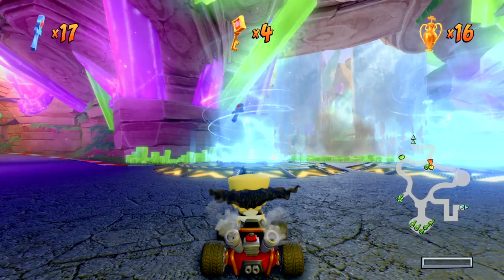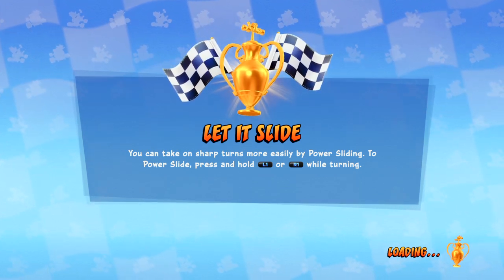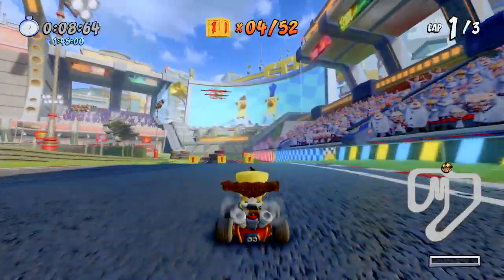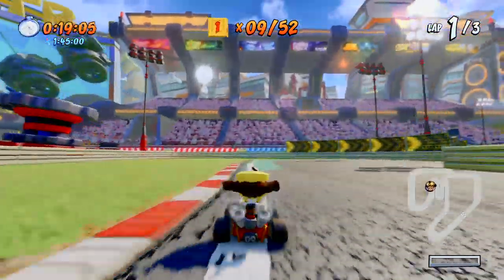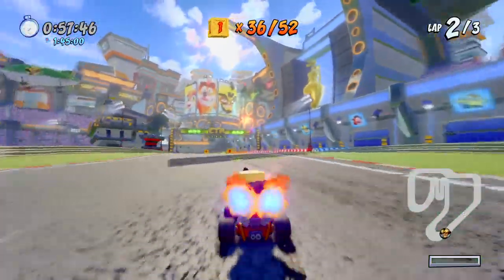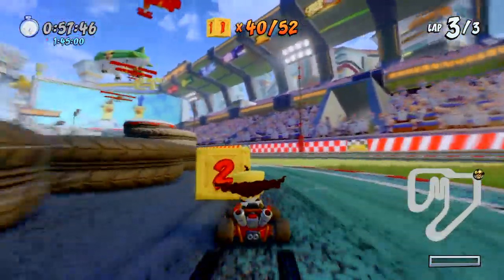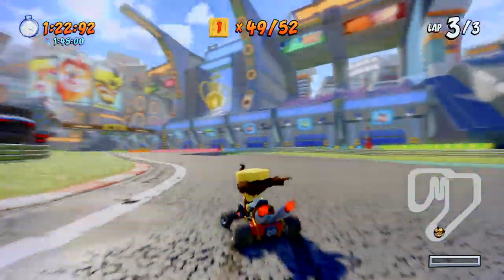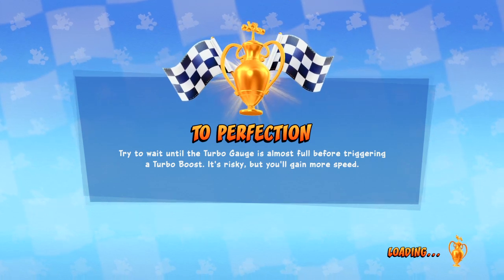CTR Nitro-Fueled -Walkthrough Gameplay - Part 32 - Turbo Track Relic Race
CTR Nitro-Fueled walkthrough series for the PS4, where we take part in the final relic race at Turbo Track, which we unlock by winning all the Gem Cups.